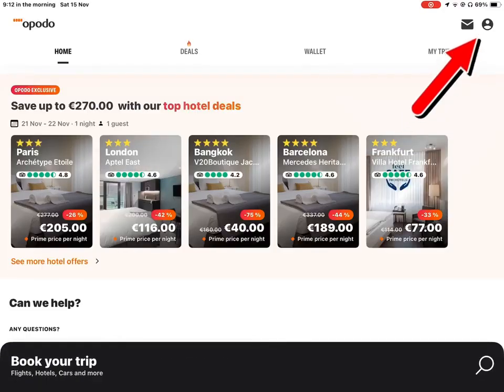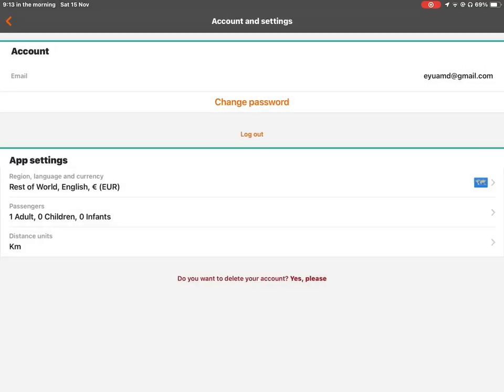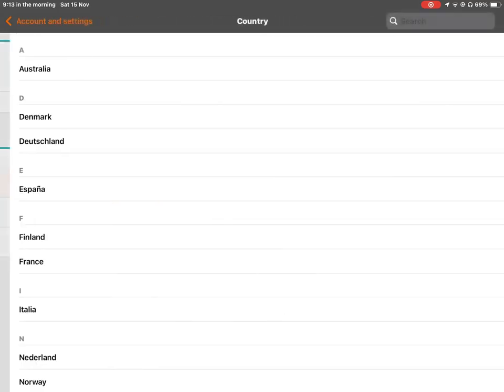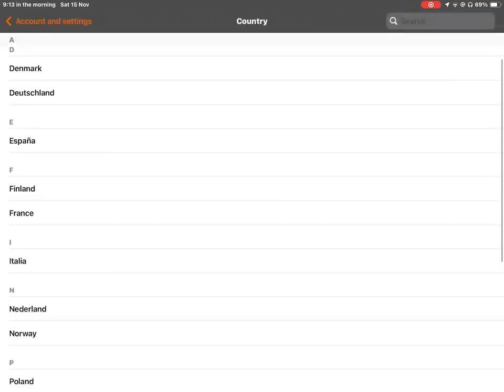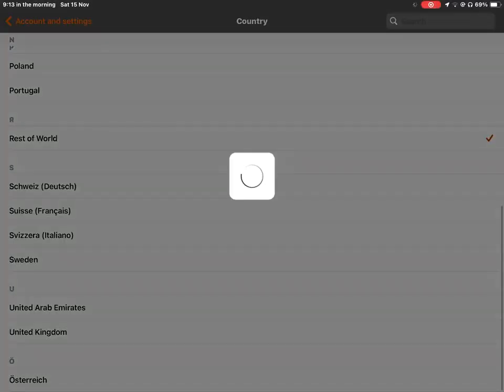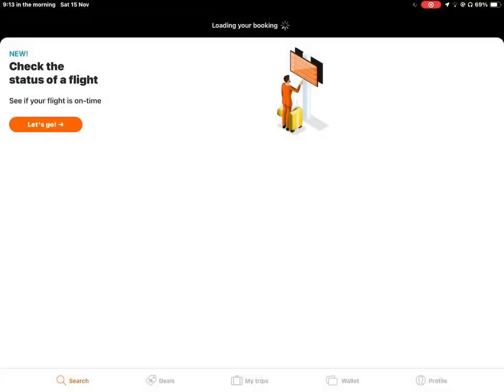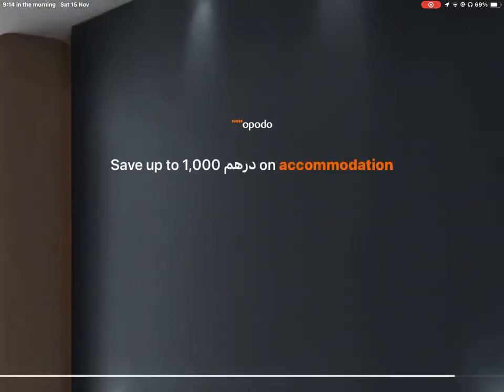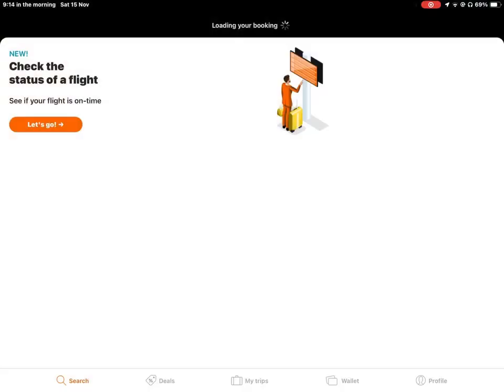How to Change Region, Language & Currency on Opodo Account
🌍💱🗣️ Whether you’re traveling abroad, relocating, or simply prefer a different language or currency, this video shows you exactly how to update your region, language, and currency settings on your Opodo account.

Inside This Video:

🔹 How region affects flight prices and availability
🔹 How to switch between all supported languages
🔹 How to change your preferred currency (USD, EUR, GBP, etc.)
🔹 Why Opodo shows different fares based on region
🔹 How to make Opodo display results that match your location
🔹 How to avoid pricing errors caused by region mismatch
🔹 Differences between app and desktop settings

Why This Matters:

✔️ Better deal accuracy
✔️ Correct travel regulations for your region
✔️ Smoother booking experience